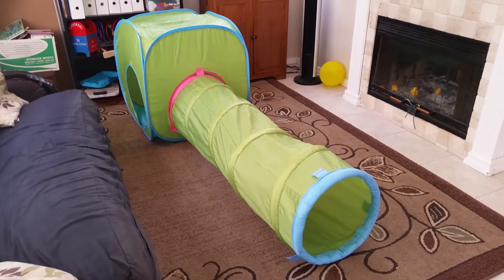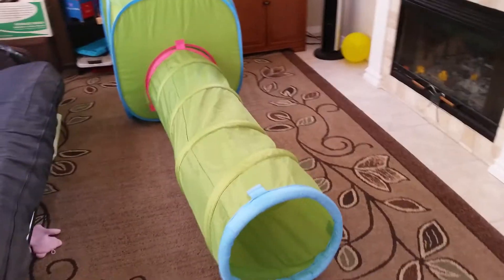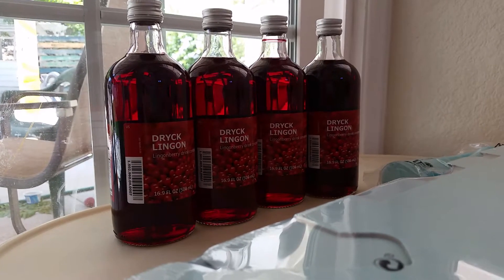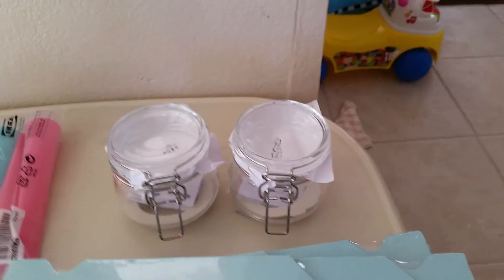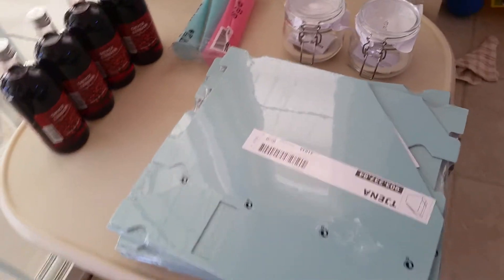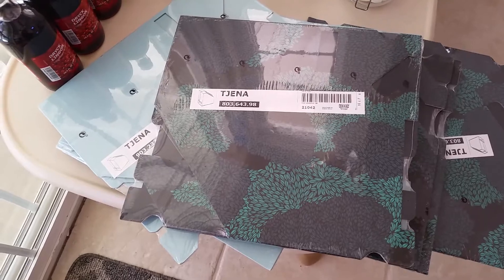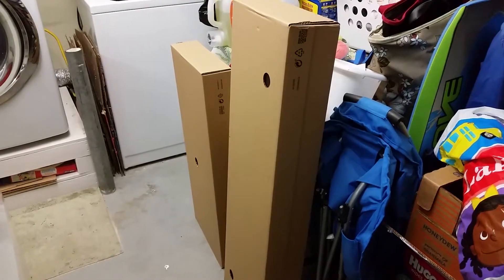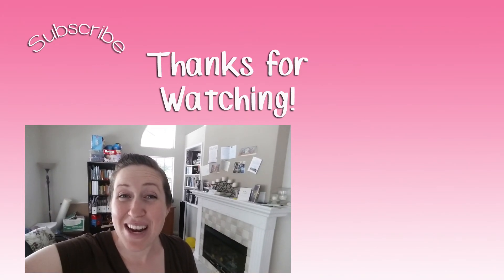Ikea Haul - June 2017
I took a trip to Ikea - I don't get there very often cause they aren't that close to me but I LOVE looking around that store! I needed a few items for my Homeschool Room/Dining Room Transformation and...I picked up a few other items as well :)

About Me:
I am wife to my husband of 10 years and mom to four kids (three girls, ages 7, 5, and 4, and one boy, aged 21 months). We have been homeschooling for 3 years now and are also a part of a public charter school that supports homeschooling parents while also offering elective classes. We love Jesus and our family and are striving to instill those loves in our children. On this channel, you will find me talking about motherhood, home management, homeschooling, organization, grocery hauls, food planning/prepping, recipe, travel tips, and everything in between.